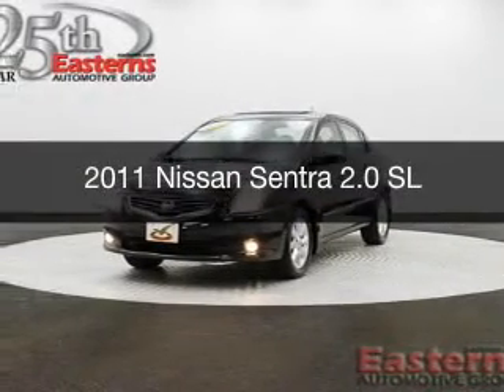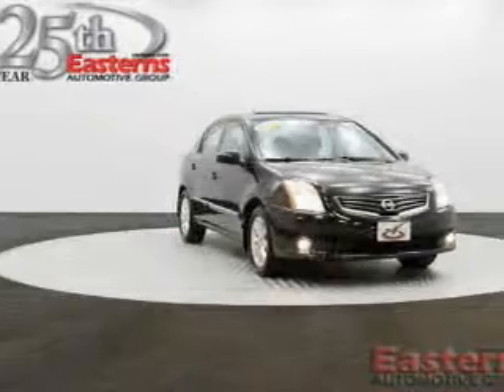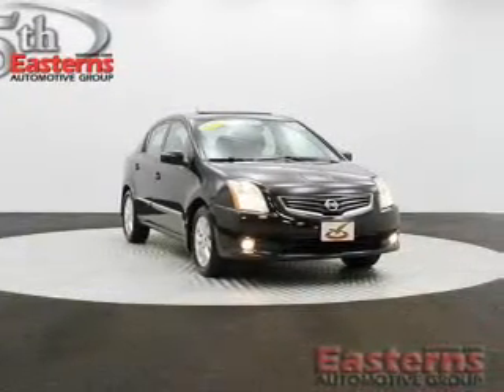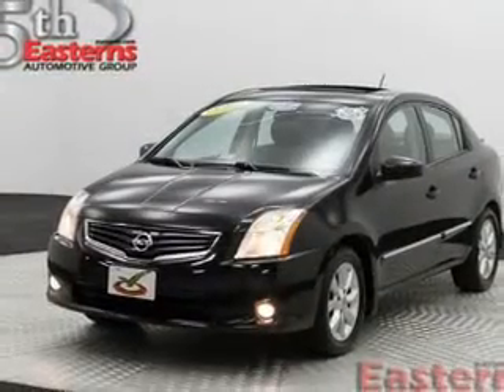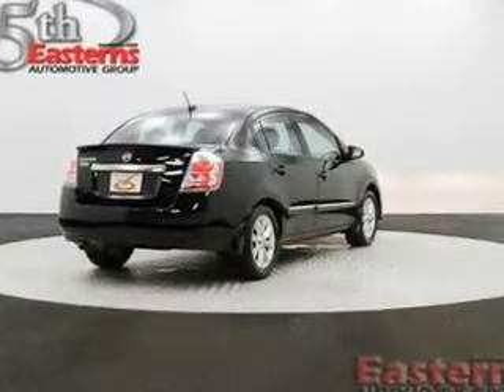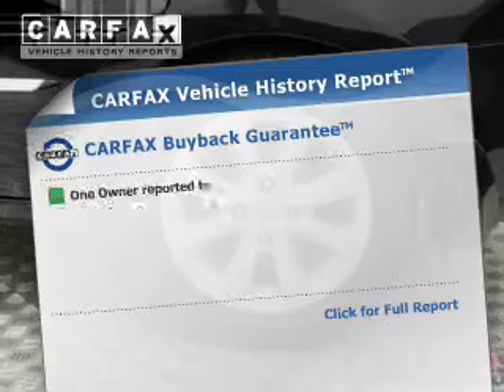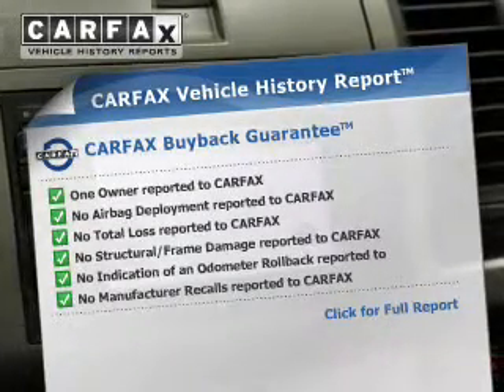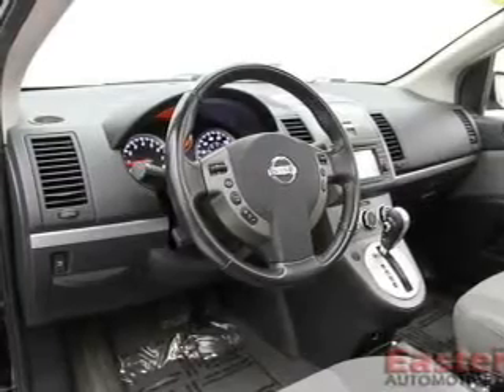2011 Nissan Sentra - Temple Hills MD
Phone:
Year: 2011
Make: Nissan
Model: Sentra
Trim: 2.0 SL
Engine: 2.0 liter inline 4 cylinder 16 valve MPFI DOHC
Transmission: Automatic CVT
Color: Black
Mileage: 54191
Address:
4809 St Barnabas Rd